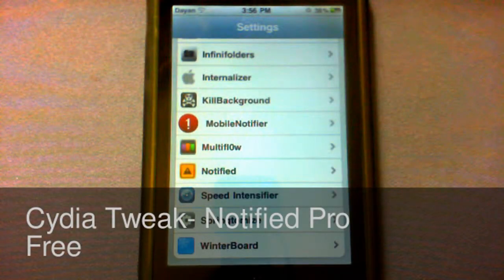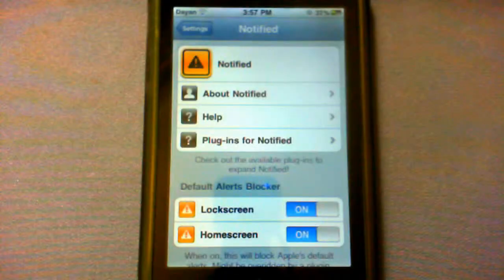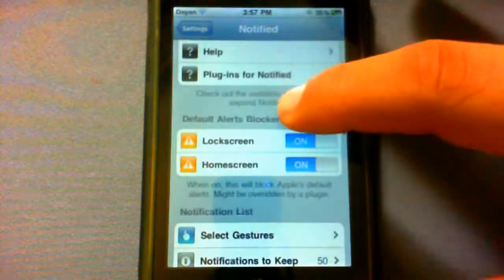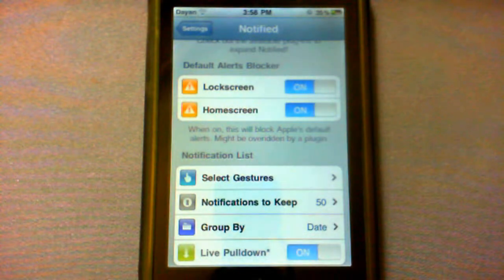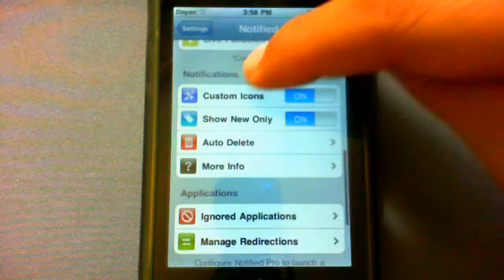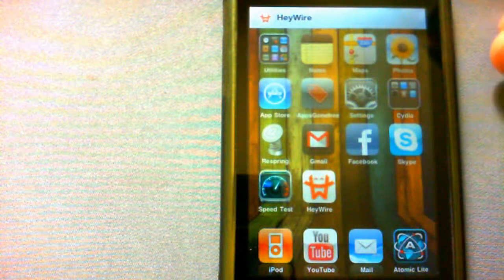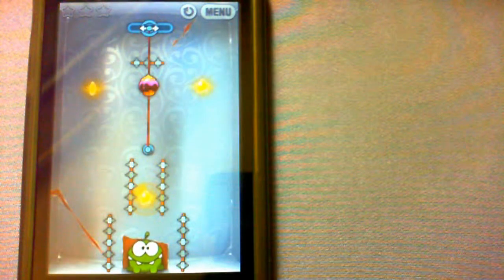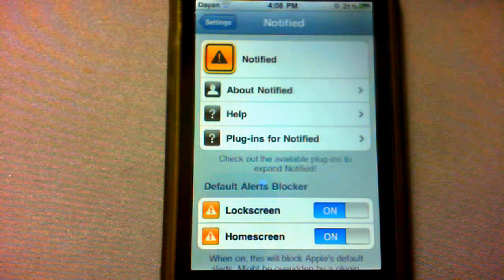BEST iOS 5 Notification Tweak - Notified Pro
Name: Notified Pro
Description: This is a replacement to the standard Apple notifications.   This is also similar to iOS 5 notifications, but it's better.
Price: (FREE)- Under iHacksRepo

Repo- ht